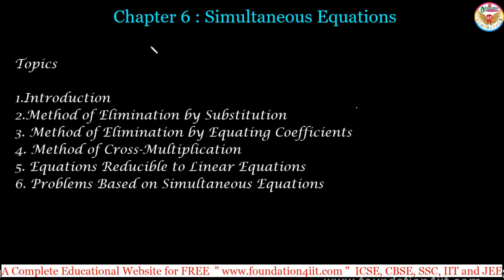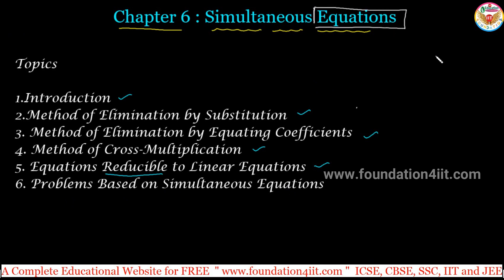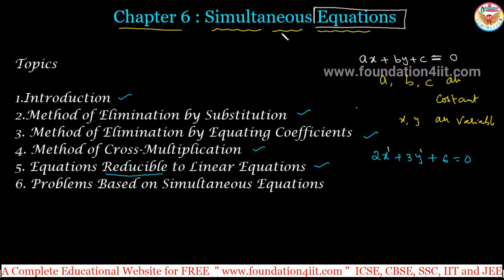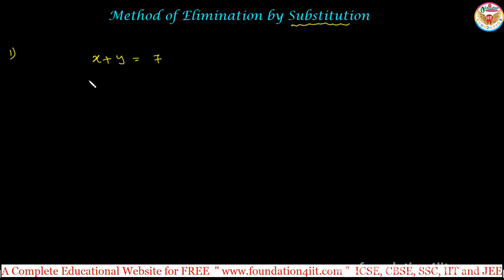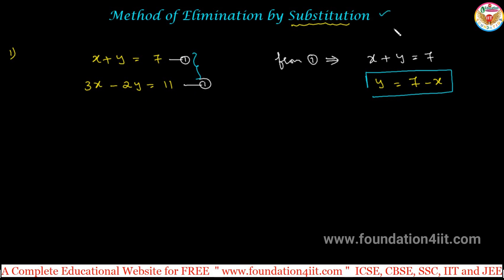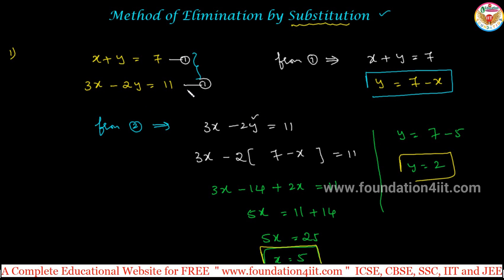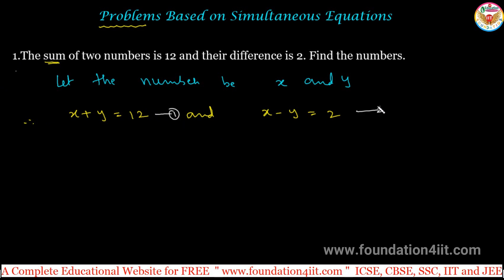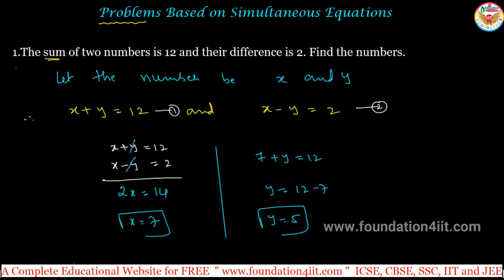Class 9 Maths ICSE || Simultaneous Equations || Chapter : 6 of 28